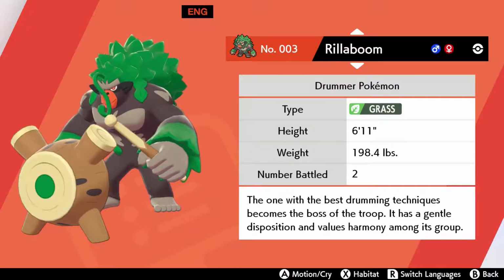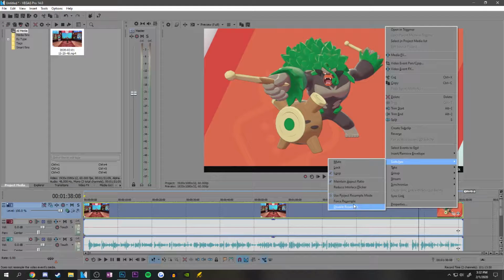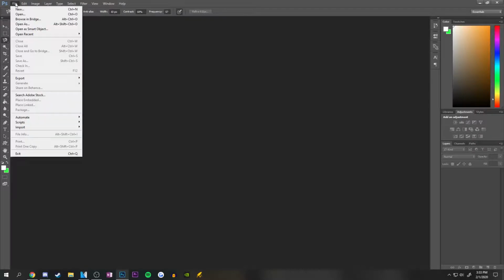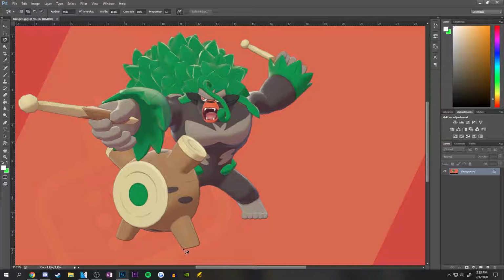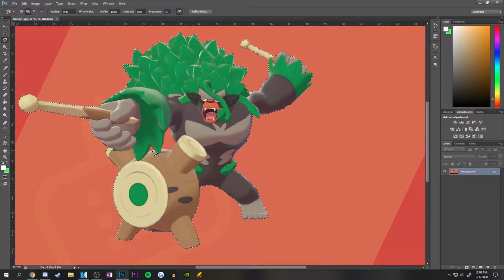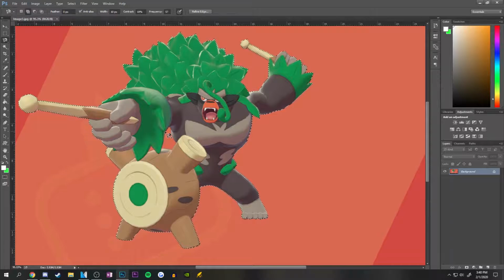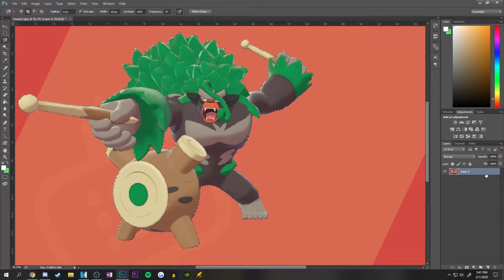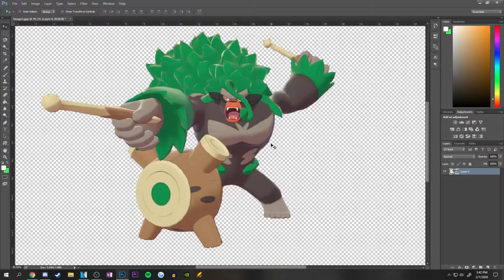How to get PNGs of Attack Animations in Pokemon Sword & Shield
Battle Net: JBWestside#1787 & Trashbag#11647